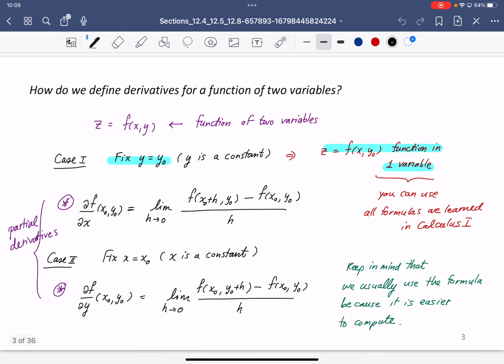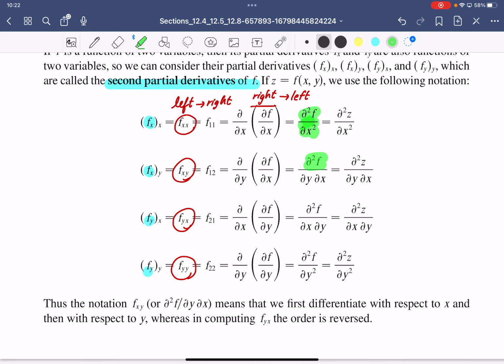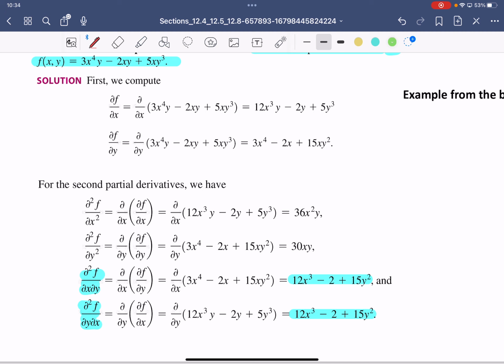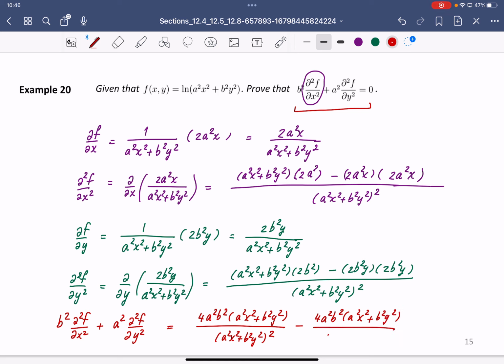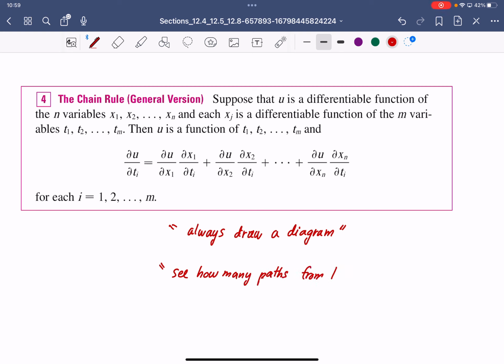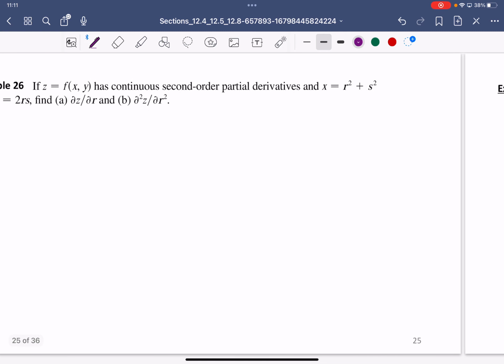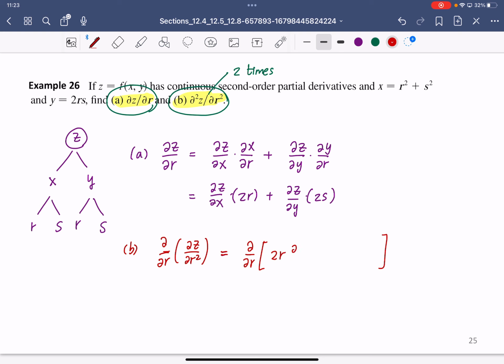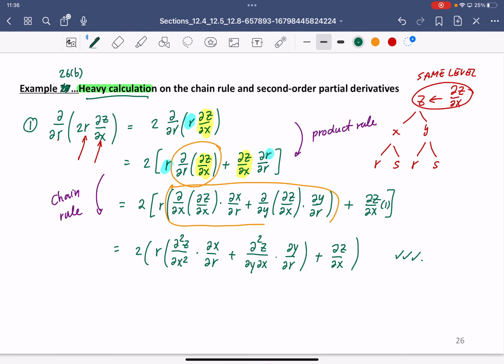2301108 After midterm Clip8